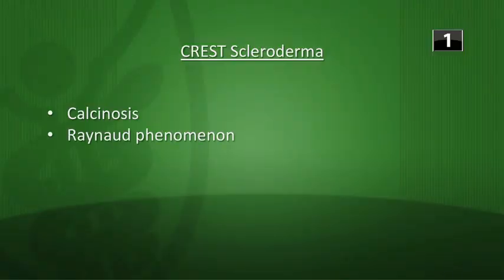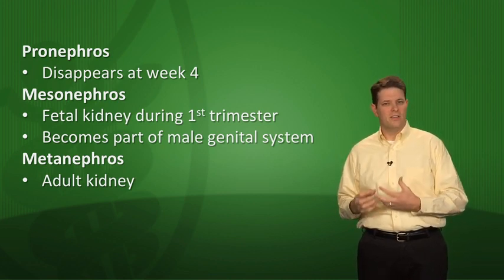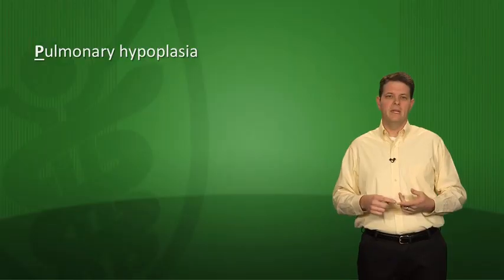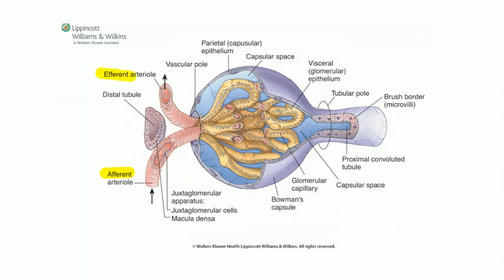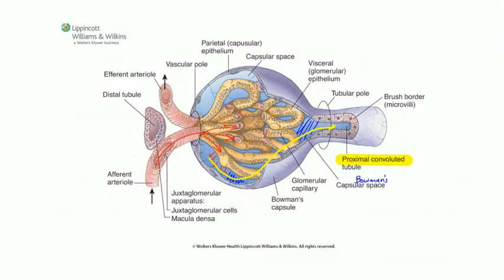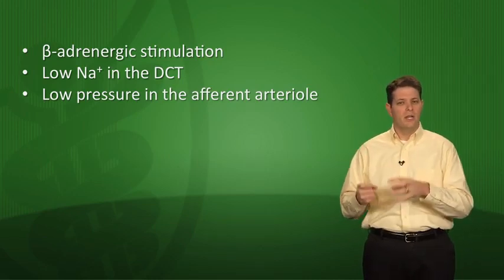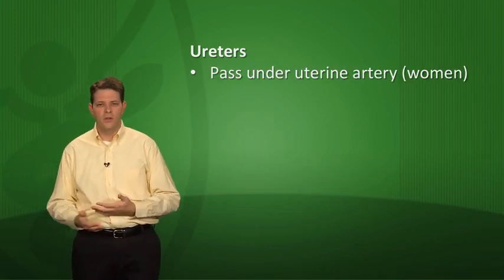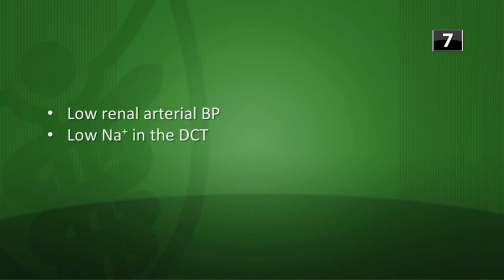usmle lecture 12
It helps and means a lot. I am really grateful for your support 🙏🙏
Hear from Dr. Joshua D. Brooks, Associate Director of Pre-Clinical Academics at Kaplan Med, about biochemistry topics you can expect to see on the USMLE Step 1 You'll work through USMLE Step 1 practice questions and learn the biochemistry basics that will help you pass the USMLE Step 1.